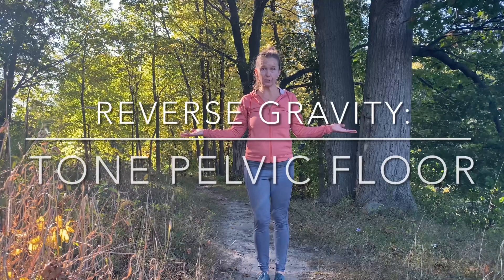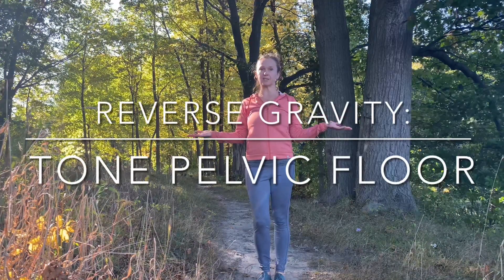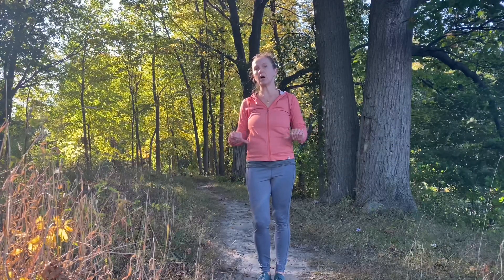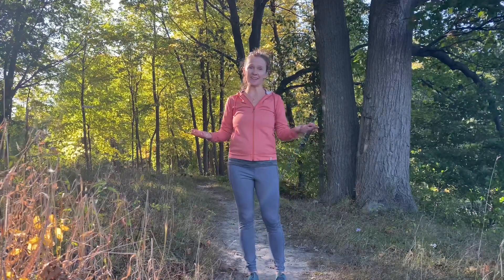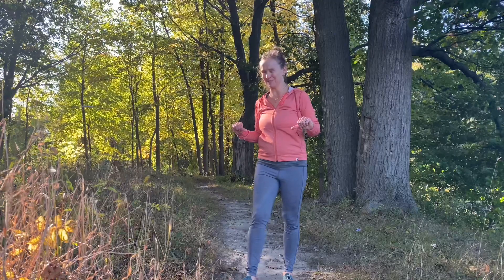Tone the Pelvic Floor: yoga for Fear and Incontinence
Reverse the aging effects of gravity, prevent incontinence, tone pelvis, low back, abdomen and internal organs. One simple and fun movement!

We help you build natural resilience and adaptability in all conditions.